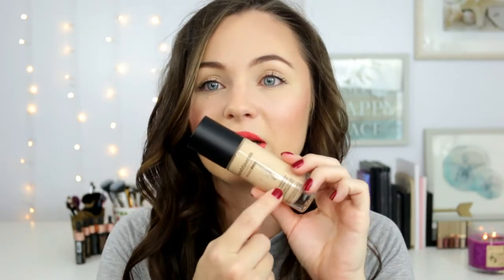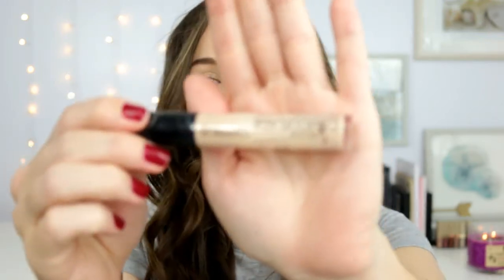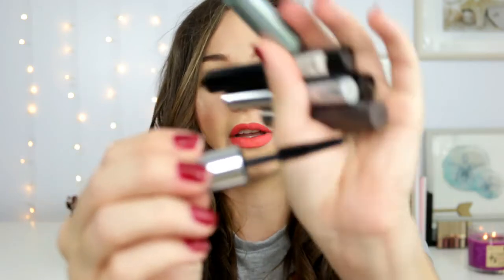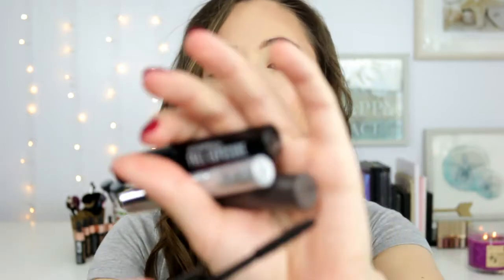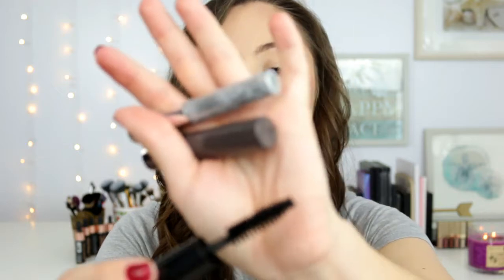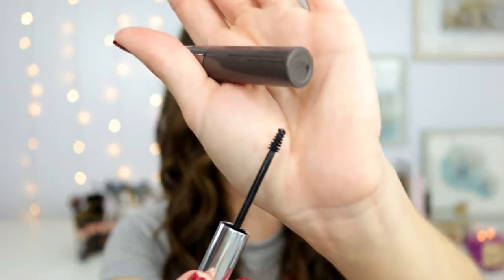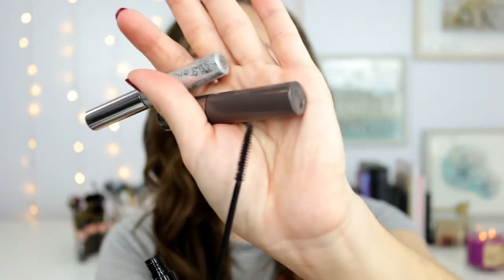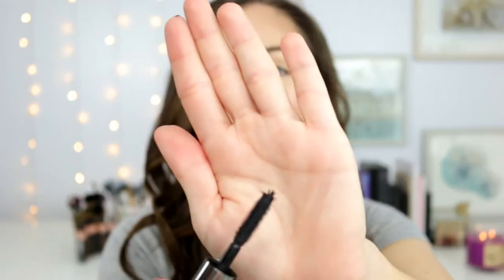Products I've Used Up + Would I Repurchase May 2018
PERSONAL INSTAGRAM: TIFF0625
MAKEUP INSTAGRAM: COMING SOON :)

Today's video is all about my current empties. I'd love to know what empties you guys had this month.